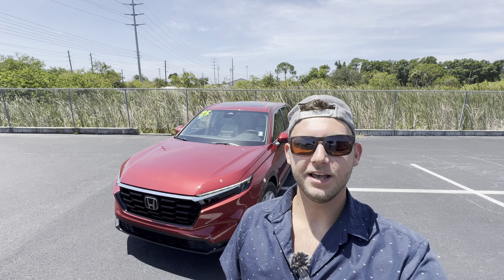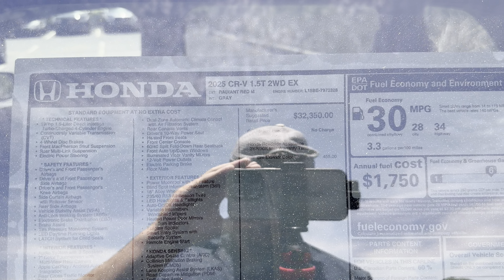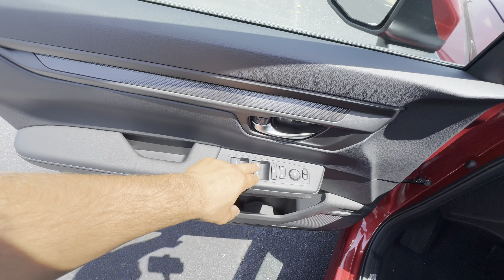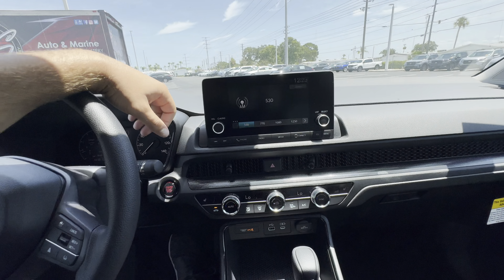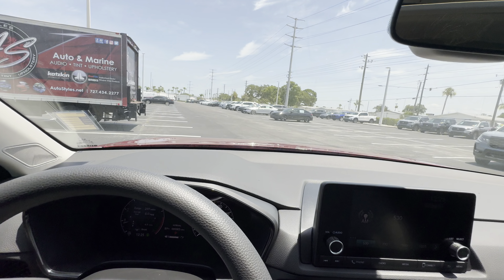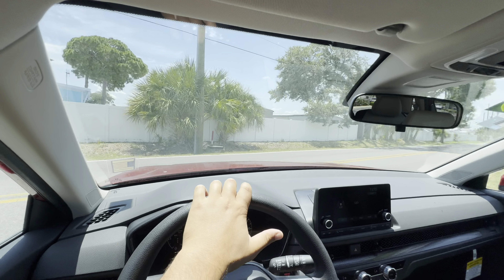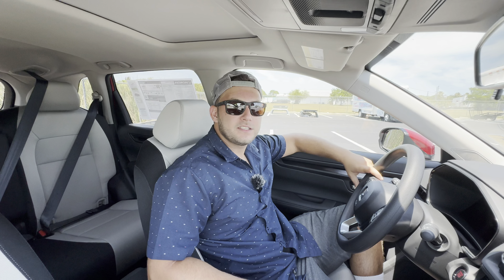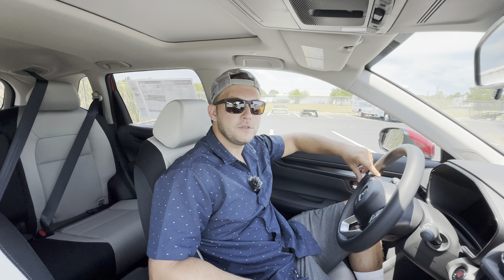2025 Honda CR-V EX: TEST DRIVE+FULL REVIEW